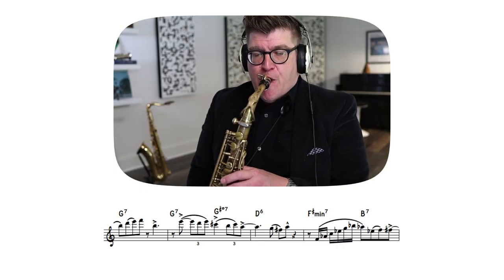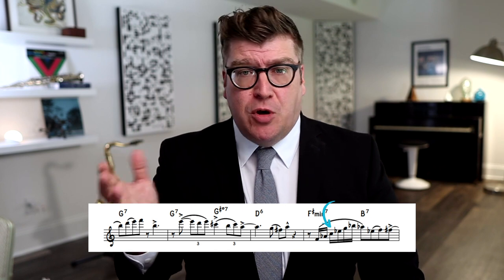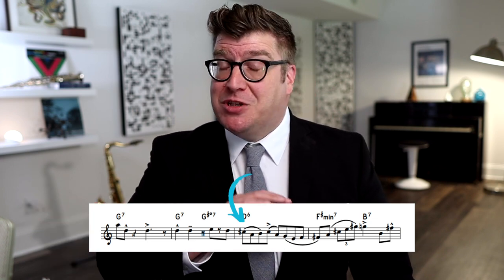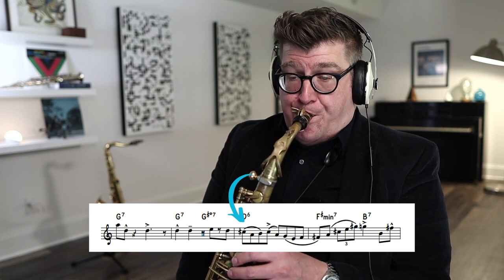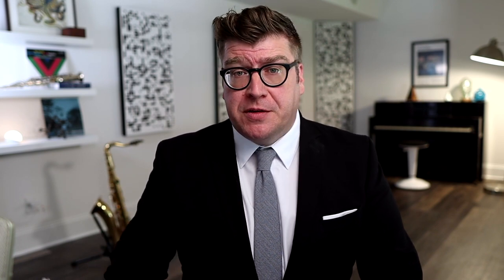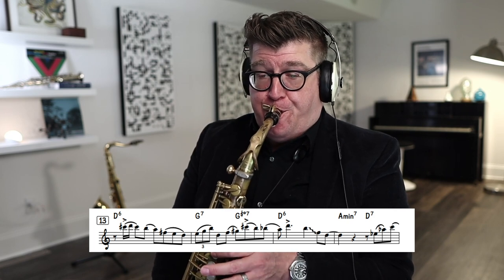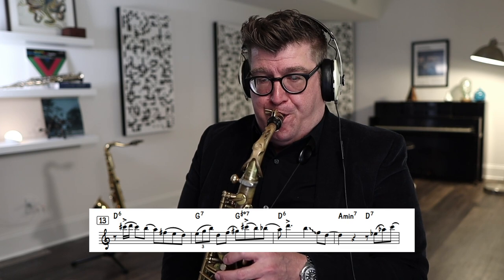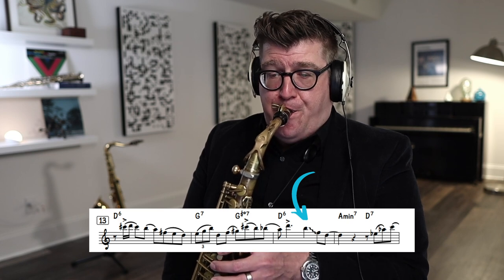Jazz Etude for Sax | Free .pdf download!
Learn a jazz etude with Dr. Wally! We dive into 4 concepts to get more from your etude practice: double time, articulation, phrasing, and motive development. Download the free .pdf (Bb and Eb parts):

00:00 Introducing the Introduction
1:27 Etude Performance
2:11 Eat that frog: Double Time
5:50 The Articulate Ghost
11:04 Phrase like a four star General
14:05 Take a lick, keep a lick, share a lick